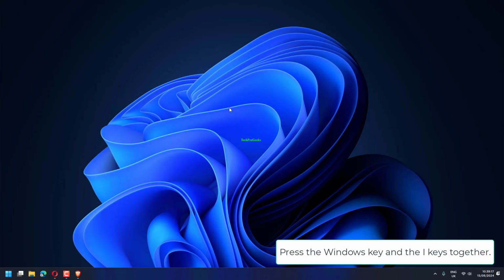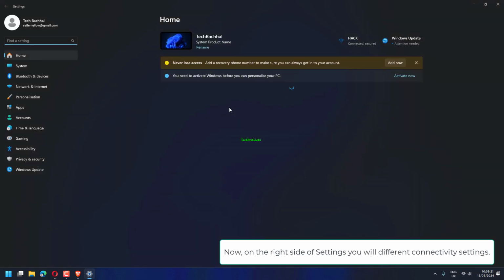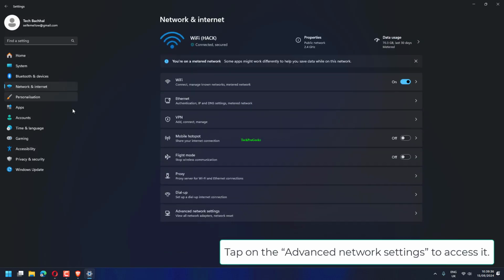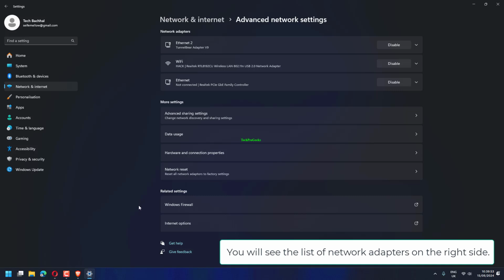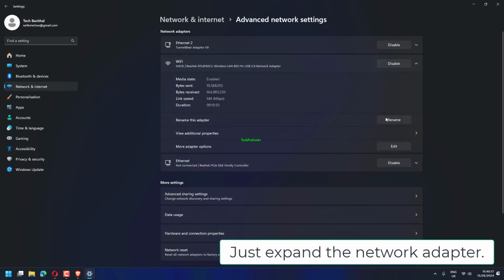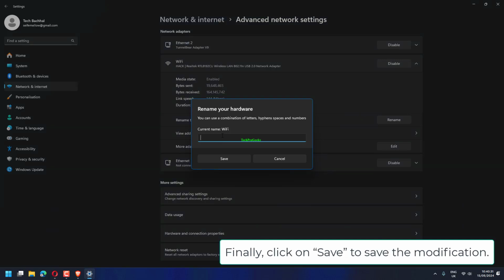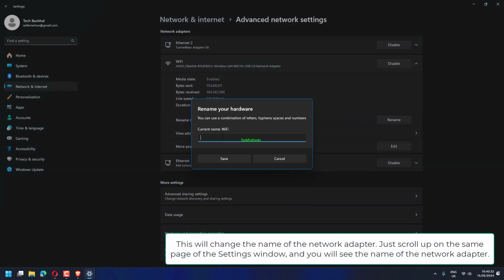How to Rename a Network Adapter in Windows 11 – Easy Step-by-Step Guide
Need to know how to rename a network adapter in Windows 11? In this tutorial, we’ll show you an easy, step-by-step method to change your network adapter’s name in just a few clicks. Whether you’re on Windows 10 or Windows 11, this guide will help you rename your network adapter effortlessly, improving network organization and troubleshooting.

We’ll walk through:

How to rename a network adapter in Windows 11
Renaming a network adapter in Windows 10
Common issues and solutions when renaming a network adapter
Make your network management easier with this quick and simple guide!